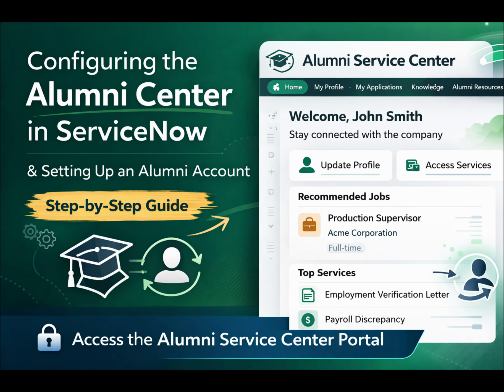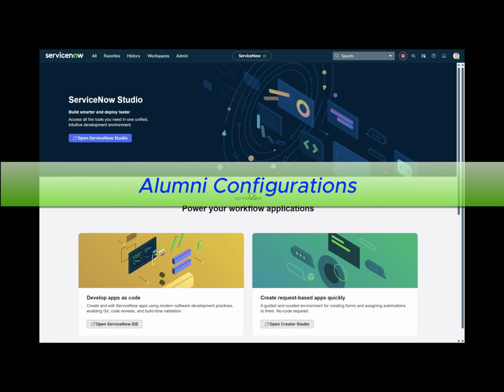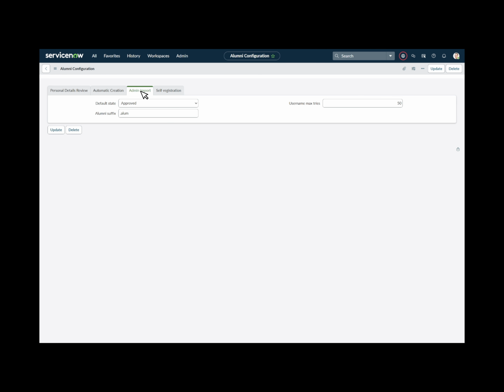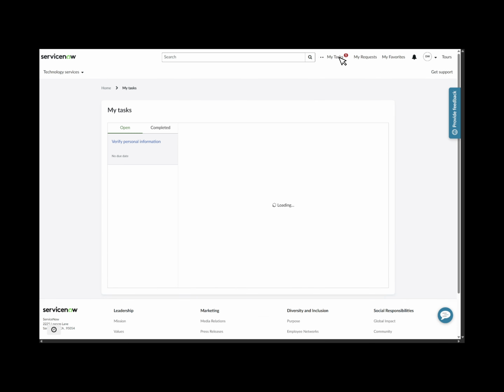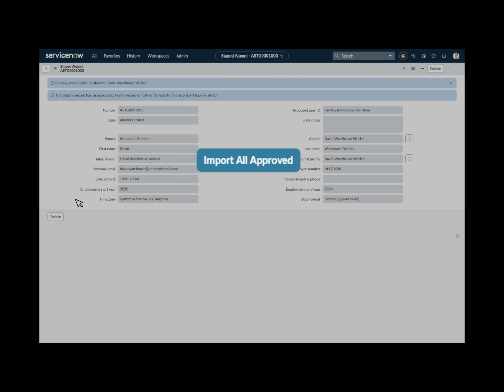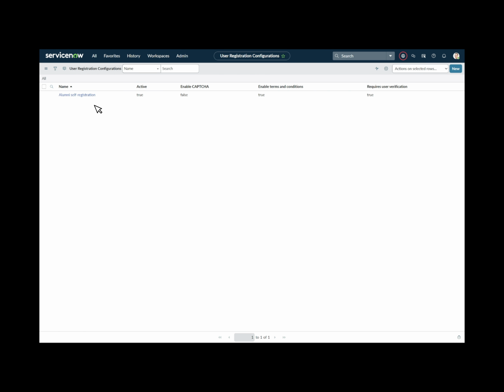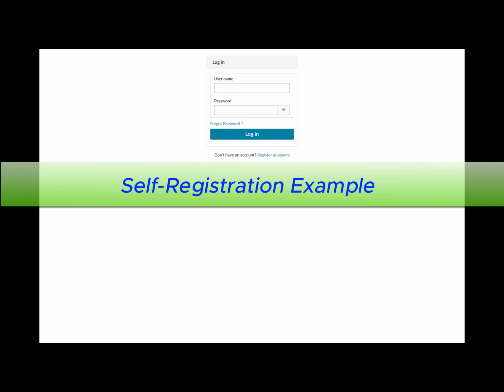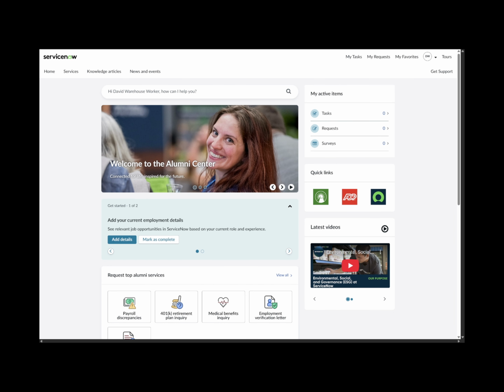Alumni Center Setup in ServiceNow (What Most Devs Get Wrong)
Video Chapters:
00:00 Introduction
00:11 Installing the Plugins
01:39 Alumni Center Application Scope
01:52 Alumni Center Configurations
05:50 Staged Alumni Record
07:56 Alumni User Record
08:26 Alumni Self Registration
10:46 Alumni Properties
11:12 Self Registration Example
12:22 Alumni Portal

How do I configure the Alumni Center in ServiceNow?

In this video, we break down the configuration of the Alumni Center in ServiceNow and walk step-by-step through setting up an alumni account that provides access to the Alumni Service Center portal.

This Alumni Center is designed for former employees giving them secure access to company services after their employment ends. We cover how alumni records are generated, how the original user account is handled, and how access to the portal is configured.

In this tutorial you will learn:

• How the automated alumni creation process works
• How the personal details task triggers the alumni staging record
• How the final alumni user record is generated in the Alumni User table
• How to configure self-registration settings
• How to define valid personal email domains
• How alumni securely access the Alumni Service Center portal

This video is intended for ServiceNow developers and administrators who understand the platform but want a clear walkthrough of the Alumni Center configuration.

If you are working with HRSD, Employee Center, or post-employment access scenarios, this video will help you understand how everything connects together.

Alumni Center Flows:
- Create alumni staging records
- Fetch Users with Upcoming End Date – HR Task Trigger

Notifications during Self Registration
- Pre Activation email for ASC
- Invite Alumni Email - Username
- Invite Alumni Email - Temp Password